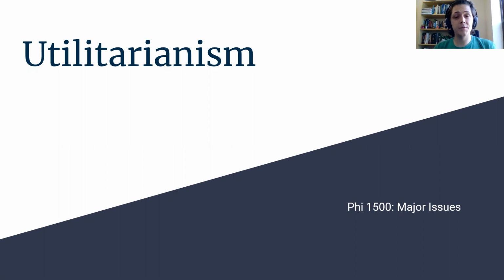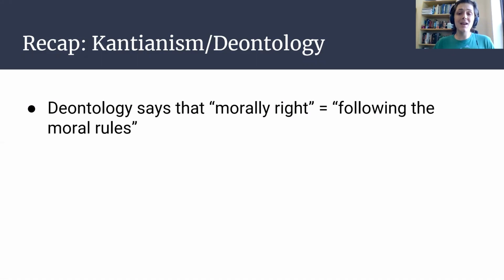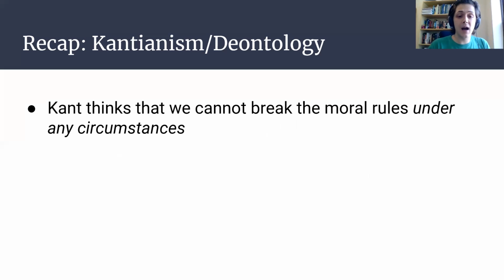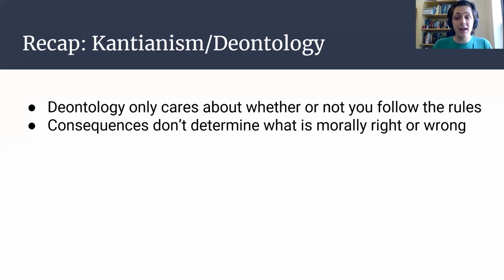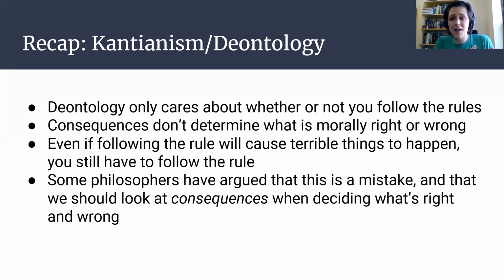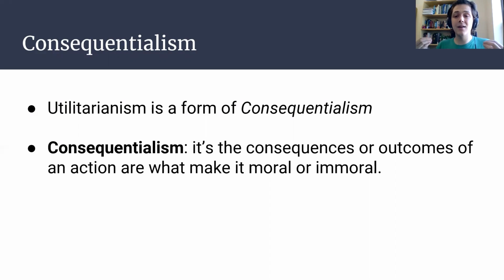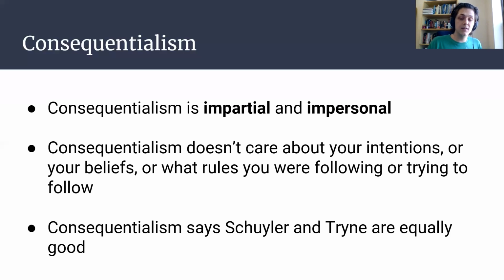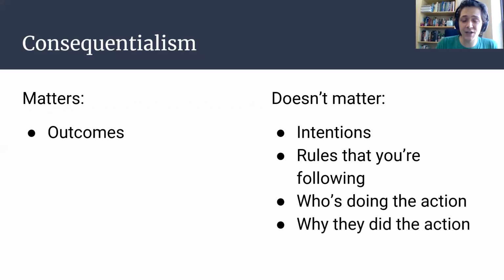Utilitarianism 1: Deontology vs. Consequentialism